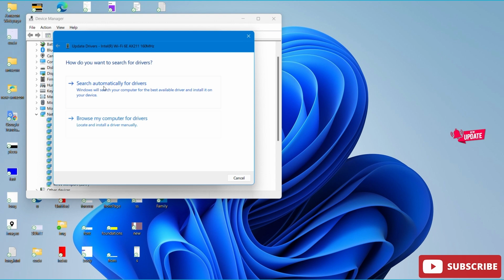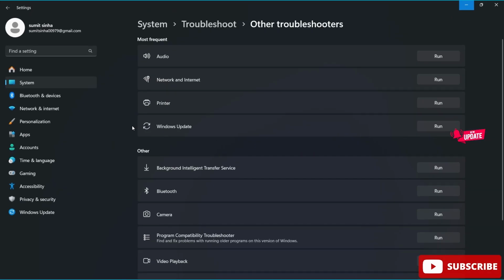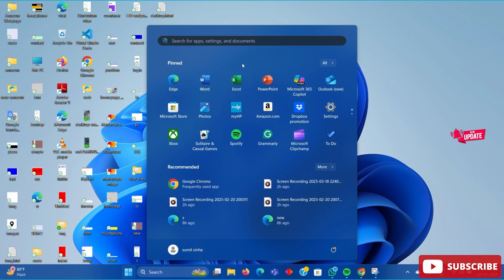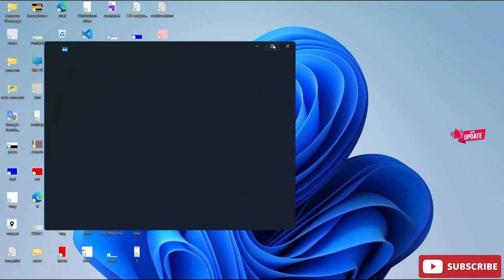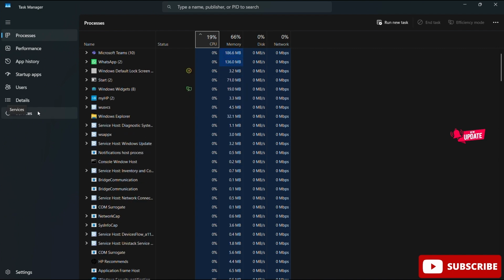Fix Windows 11 Update Error Easily | Retry & Resolve Update Issues Fast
Are you facing the frustrating Windows 11 update error? Don’t worry! In this video, we’ll show you how to fix Windows 11 update error easily. Whether you're dealing with a Windows update error or the Windows 11 update retry problem, our step-by-step guide will help resolve these issues fast. Learn how to fix Windows 11 update error and tackle common issues like the Windows 11 update failed to install or Windows 11 24H2 update not showing. Watch now for quick solutions.